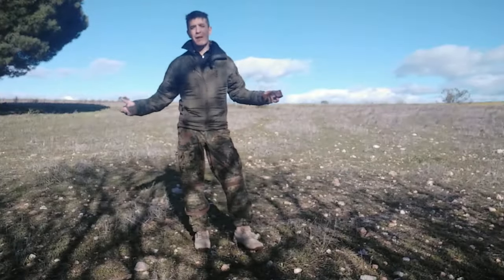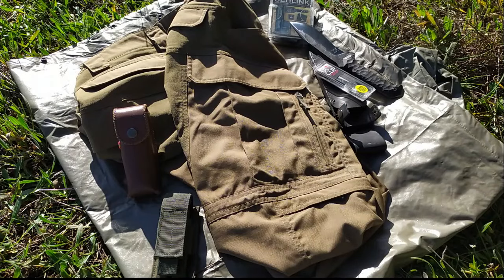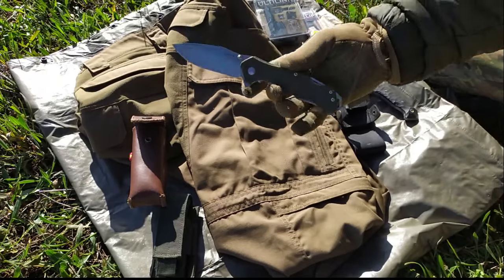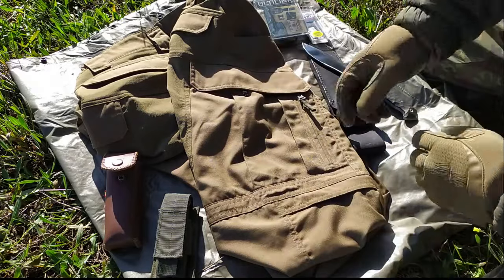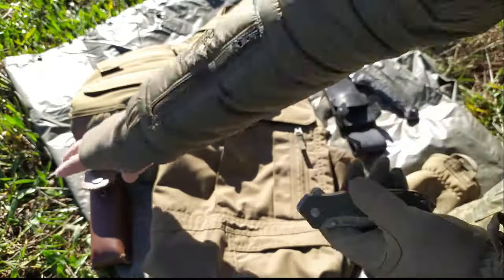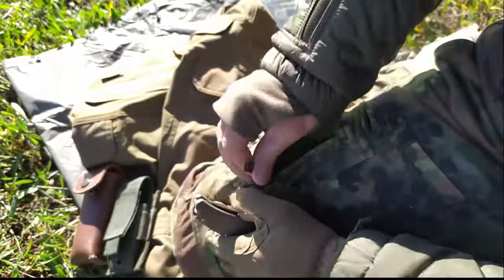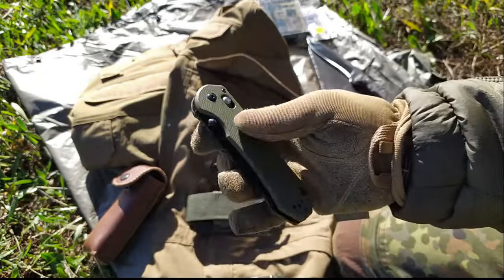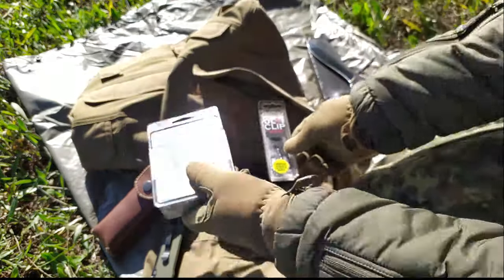Los peligros del Fliper de las navajas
En ésta ocasión vemos que peligros guardan los fliper que facilitan las aperturas rápidas en las navajas .

Enlace a video pantalón táctico  Uf Pro P 40